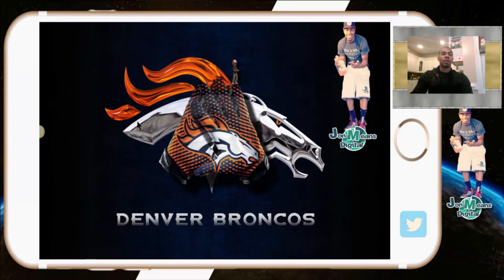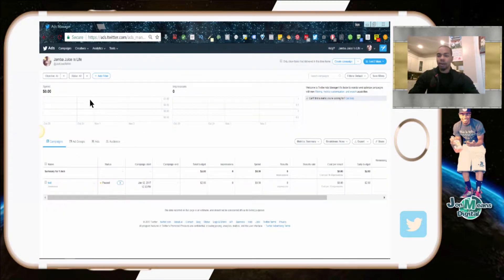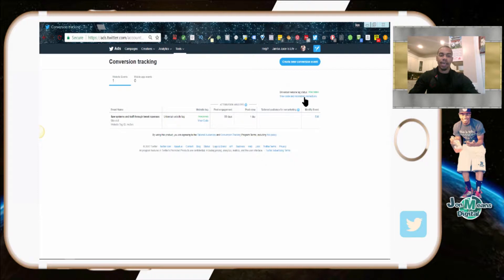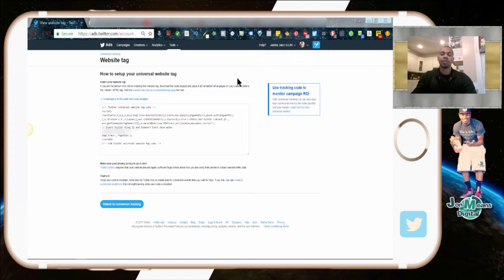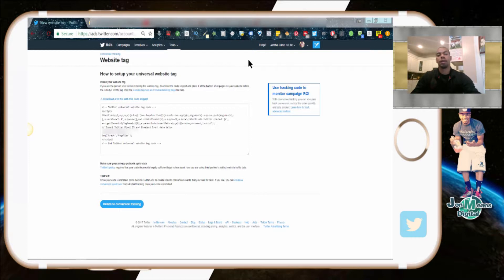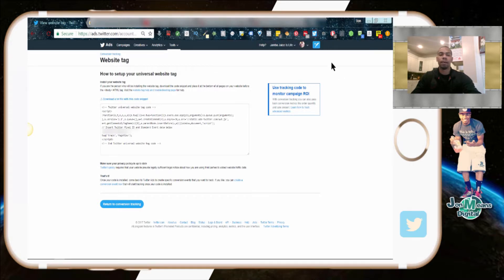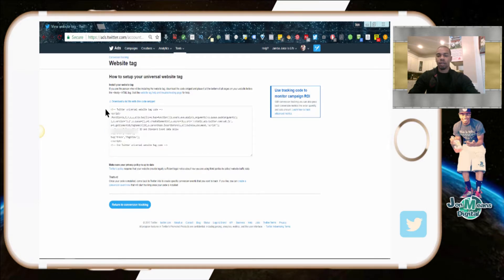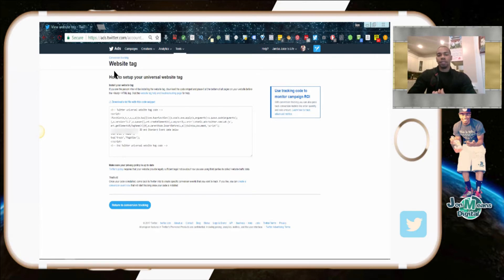Twitter remarketing ads conversion pixel install - marketing with twitter ads | twitter for business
Twitter remarketing ads conversion pixel:
Free Online Business Resources:

Twitter remarketing ads are used to capture a specific audience who visited a certain page. This allows you to re market to this audience in the future with relevant ads.

Related Terms:

twitter remarketing - remarketing  remarketing twitter  twitter ads  twitter remarketing  social media  community manager

 here's a summary for your twitter marketing in 2017:..
- use remarketing ads. how to setup remarketing in the new adwords experience.
how to set up a youtube remarketing campaign for your business.

twitter targeting:
google adwords for skillshare enrollments with responsive display network remarketing ads!

Tired Of Paying Full Price For Shoes? Don't Forget To Watch: "How to buy authentic shoes under retail stock x, goat, and nike snkrs app"